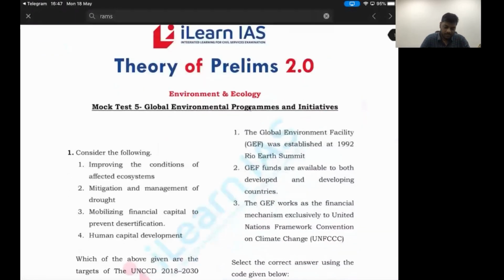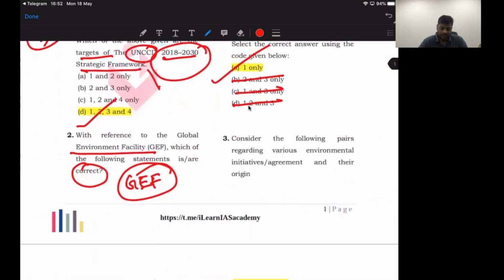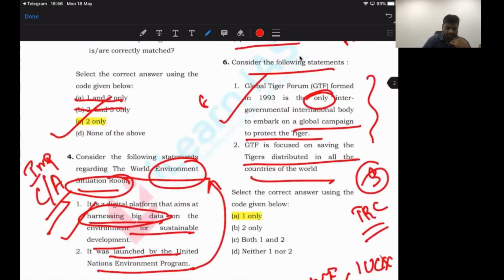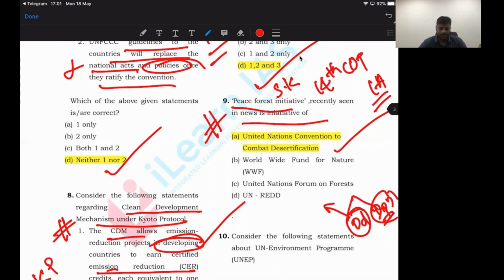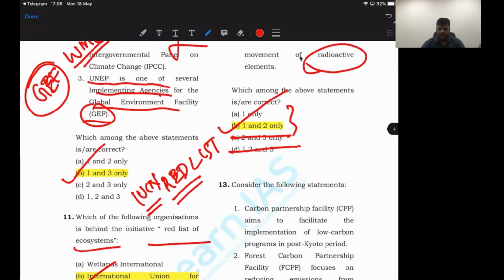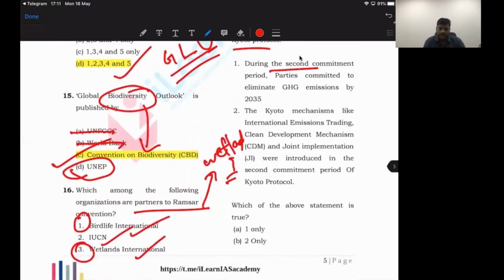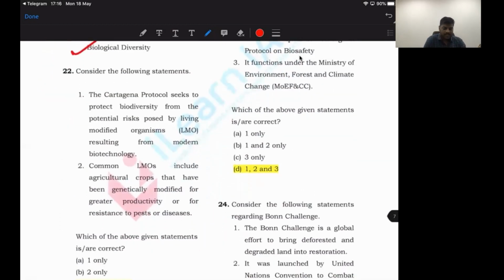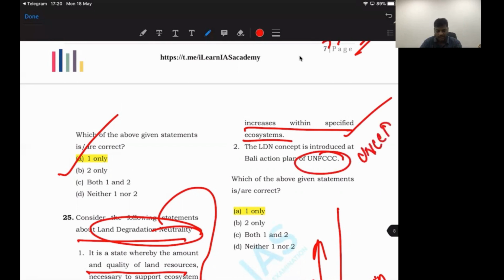Prelims 2020 Module Test 5 - Global Environmental Programmes | Theory of Prelims 2.0 | iLearn IAS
For downloading question paper and related revision notes, follow our telegram channel

Dear Students,
iLearn IAS presents "Theory of Prelims 2.0" - a completely open and free program for aspirants preparing for 2020 civil service preliminary examination. It consists of subject wise strategy sessions, topic wise module tests consisting of 25 questions and its detailed discussion along with additional revision notes of important topics.

Follow our revision plan for systematically finishing your final round of preparations for prelims 2020. for the revision schedule and other contents.

Happy Learning,
Team iLearn